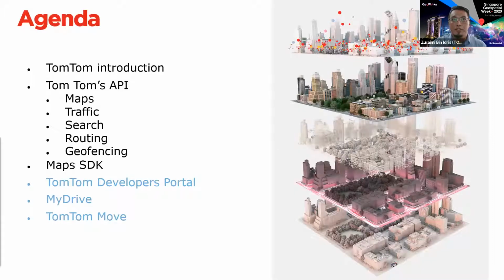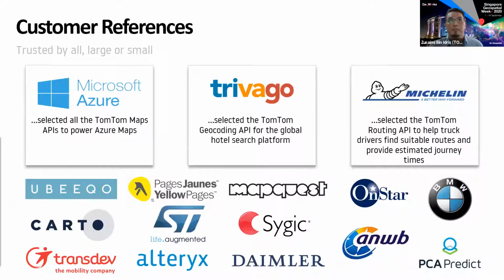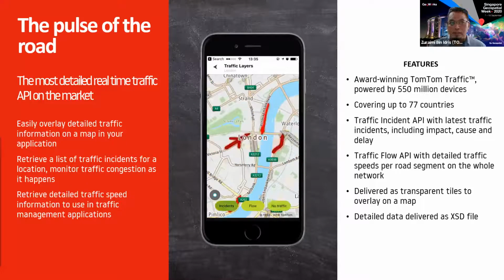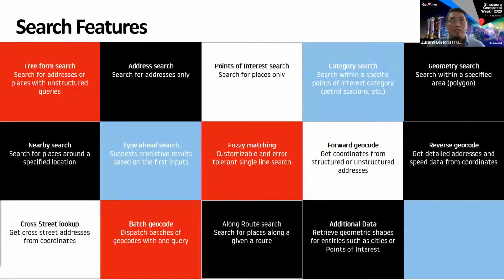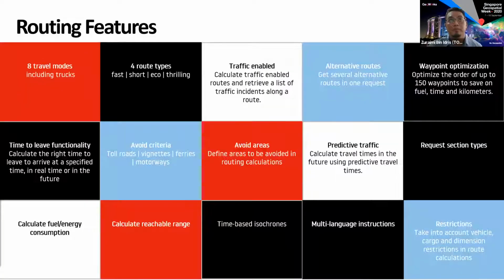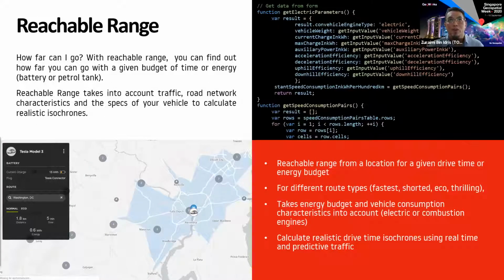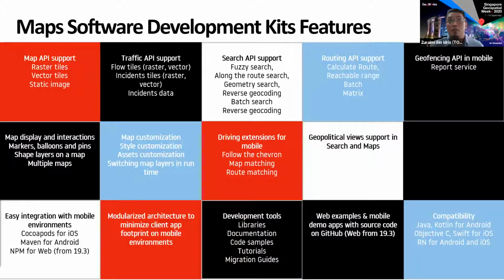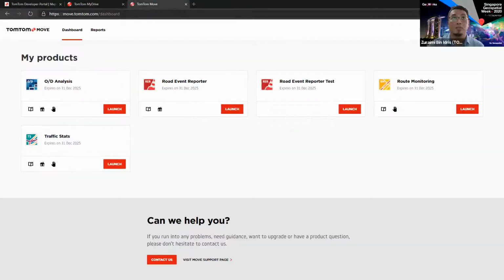SgGeoWeek Webinar: TomTom Maps APIs & SDK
Featuring: Zuraimi Bin Idris, Expert Regional Sourcing Specialist, TomTom

The TomTom Maps APIs allow you to easily build location-aware applications. A variety of cross platform REST APIs and SDKs are available to build and enhance your mobile and web apps with search, routing, mapping, traffic and navigation features. The SDK enables developers to boost the productivity with fully style able and easily customizable components.